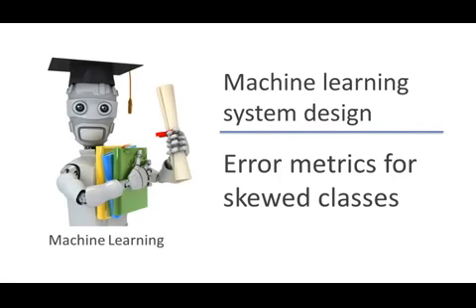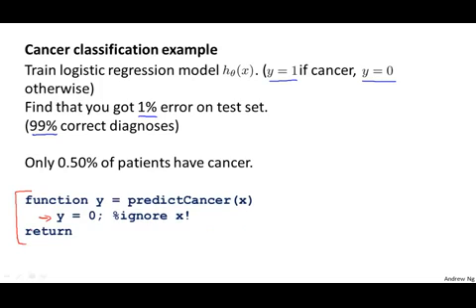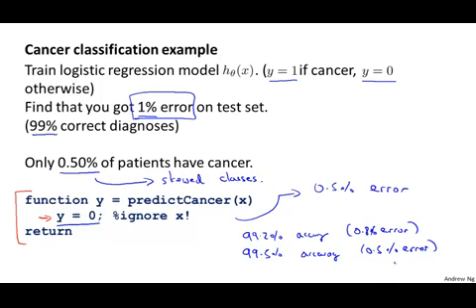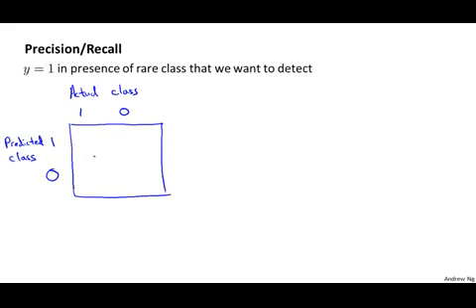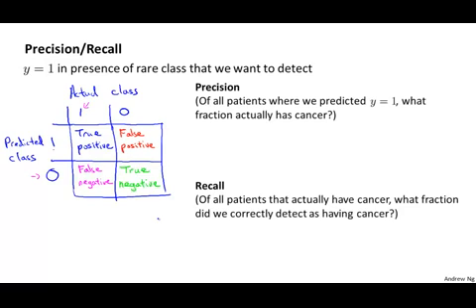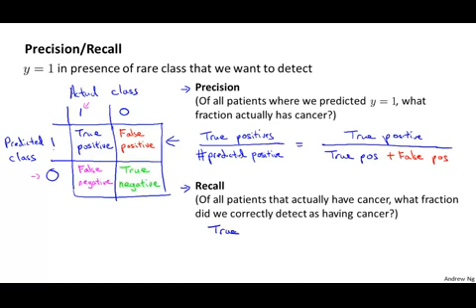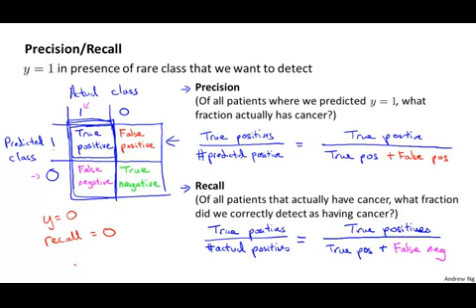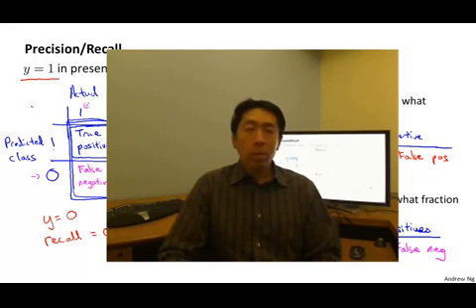Error Metrics for Skewed Classes | Lecture - 47 | Machine Learning